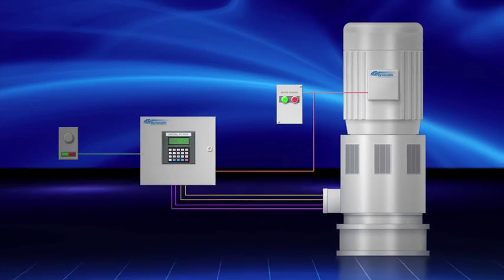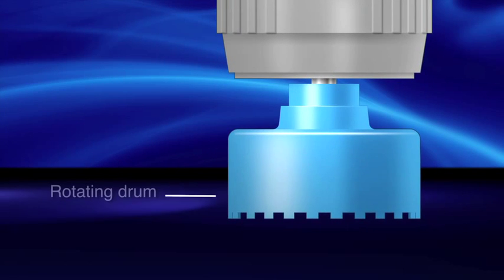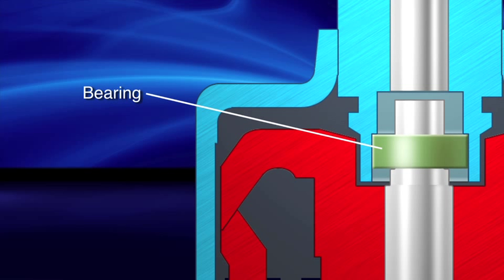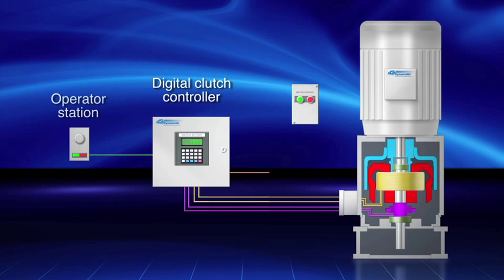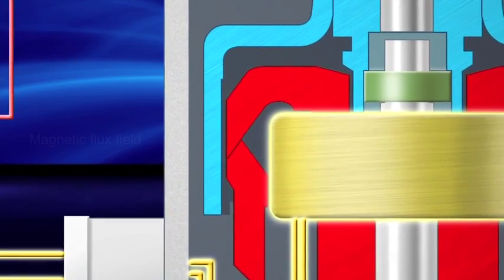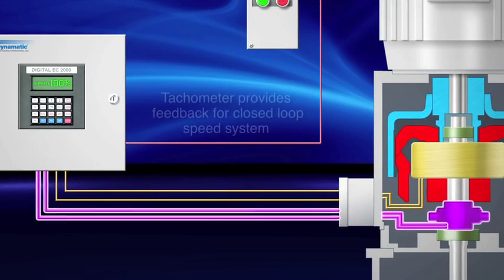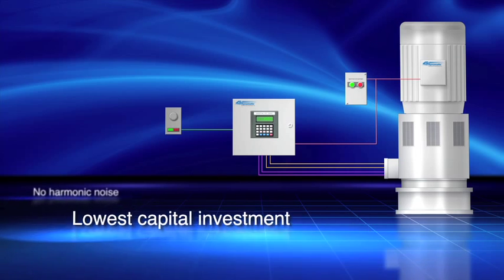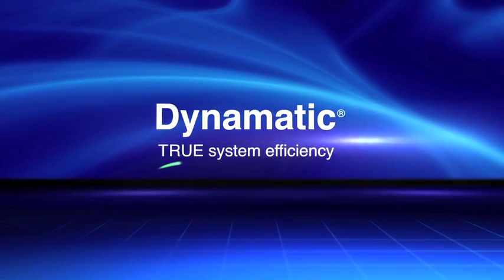Show how your product works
Dynamatic offers true system efficiency, but the market needed to better understand how the technology works. This simple yet effective animation dramatizes the story as part of a larger integrated marketing communications program. This video was premiered at the industry's leading trade show, was featured on the manufacturer’s website, and was a centerpiece in the client's iPad sales presentation tool.